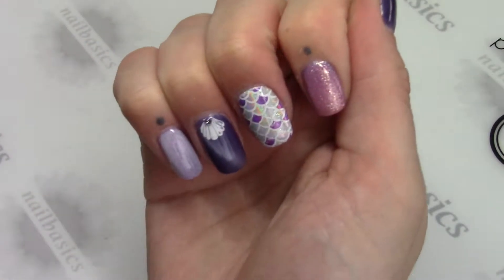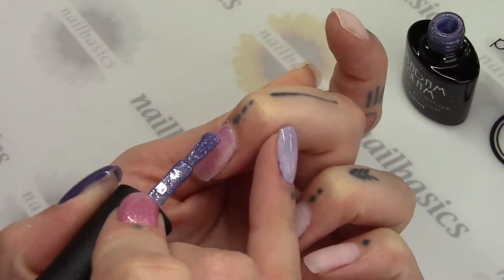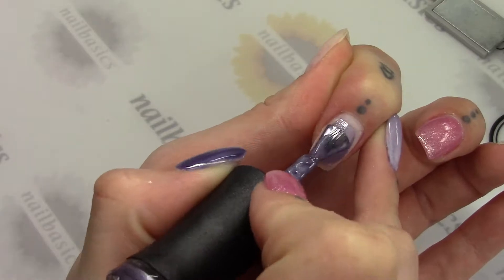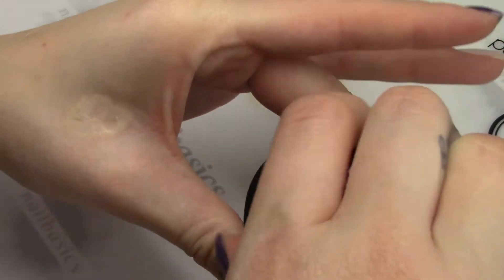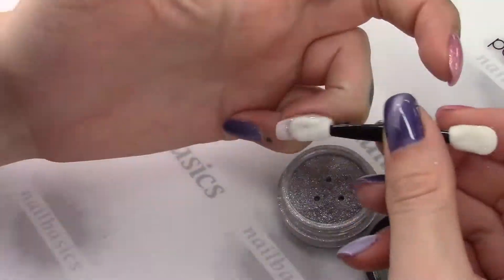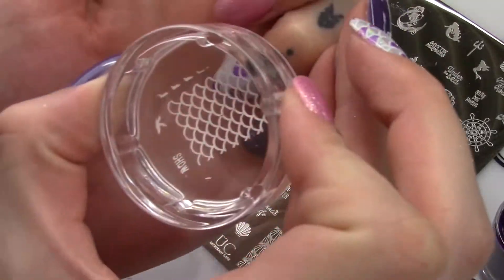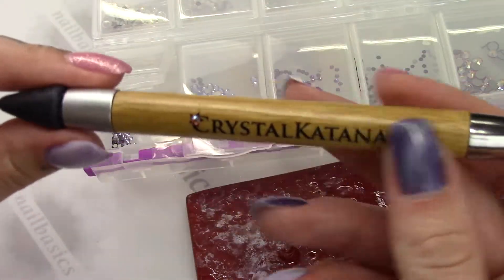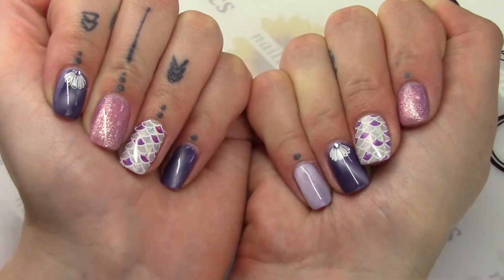Tutorial Tuesday – Mermaid Mani with Madam Glam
A little sneak peek at some new products we are bringing in! Madam Glam Cat Eye, Candy Fluff, and Chameleon gel polishes (we are also getting some Glow in the Dark!)

Products Used:
Light Elegance Cup of Ambition
LE Chalk It Up
LE Silver Rainbow Halo

UberChic Mermaid Life plate
KONAD White stamping polish
Caption Alright Alright polish for stamping (lucents collection)

Madam Glam Stay Gorgeous cat eye
MG S'mores candy fluff
MG Dancing in the Moonlight chameleon